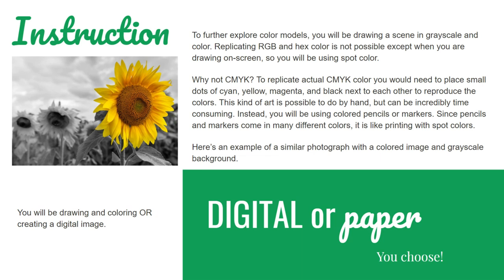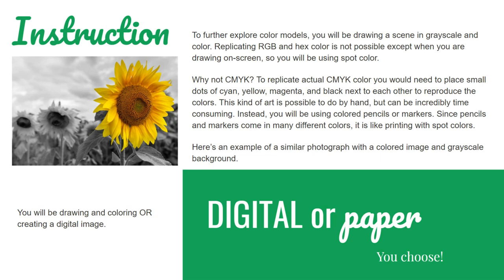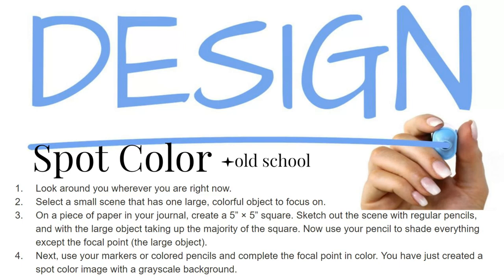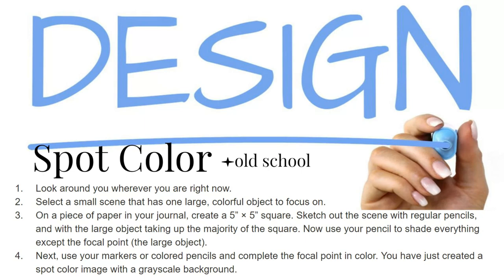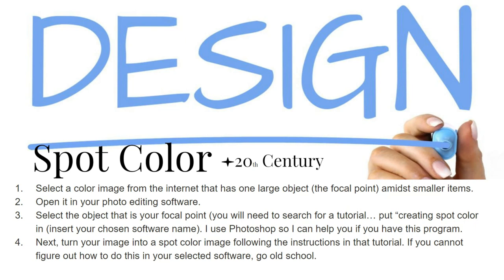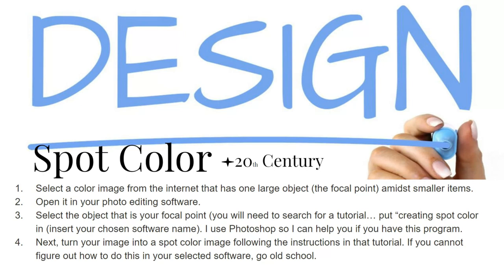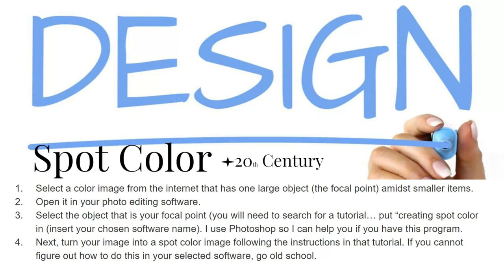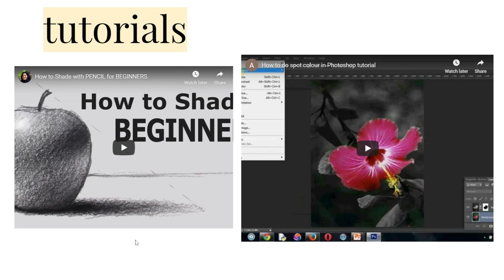Lesson 7 Journal Instructional Video